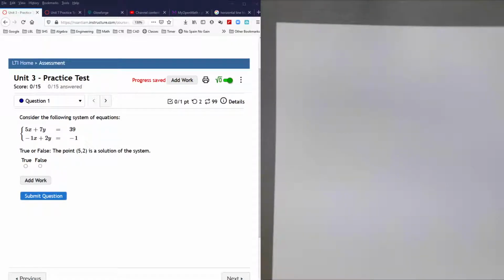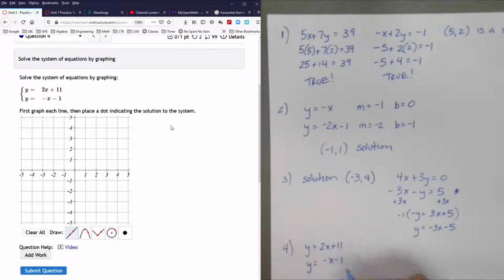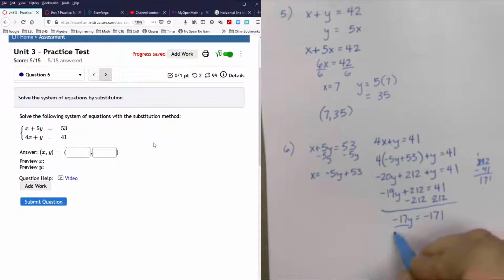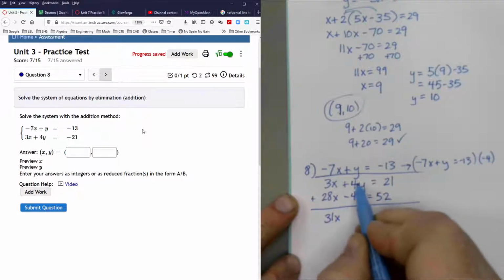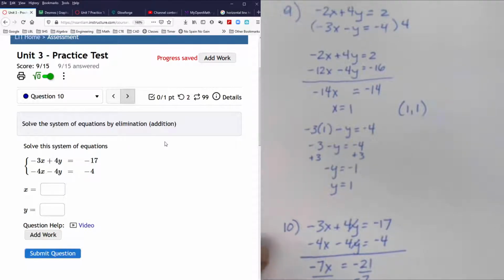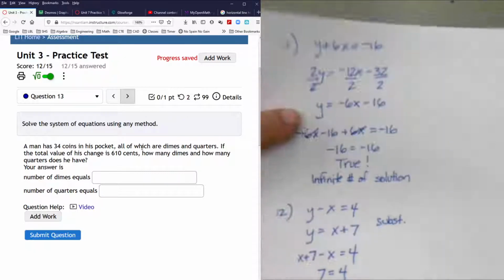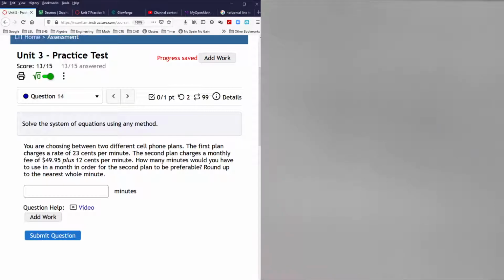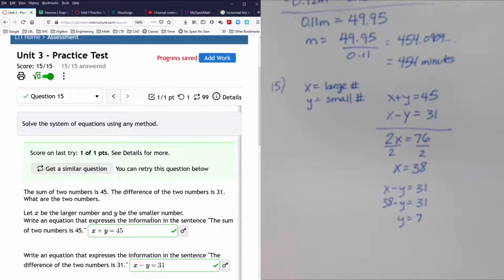Unit 3 Practice Test Alg 1